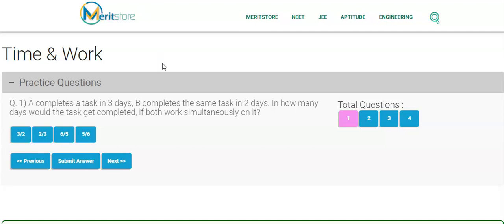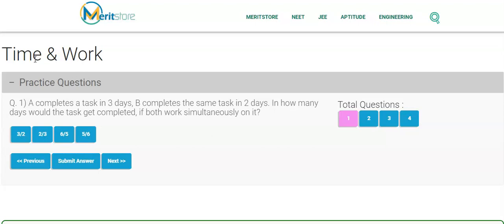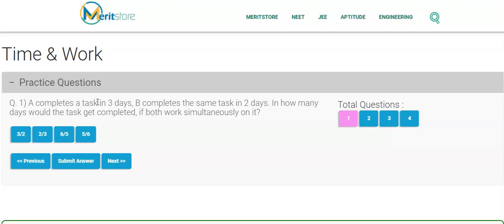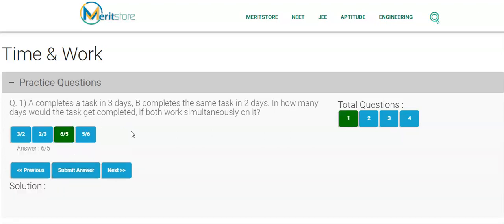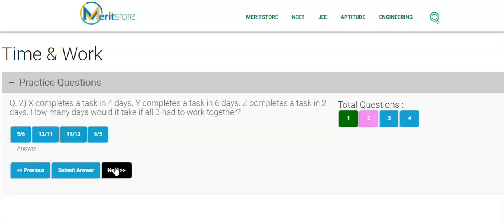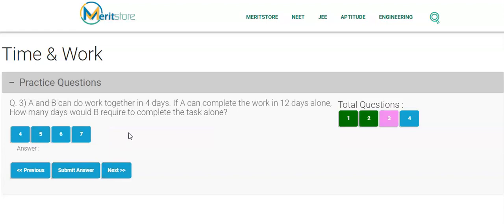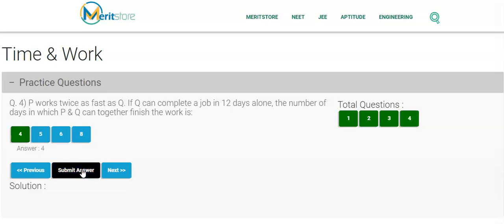Time & Work | Aptitude | How to solve any question of Time & Work